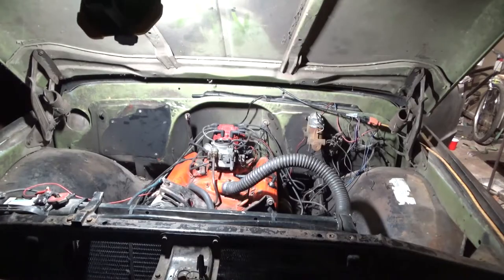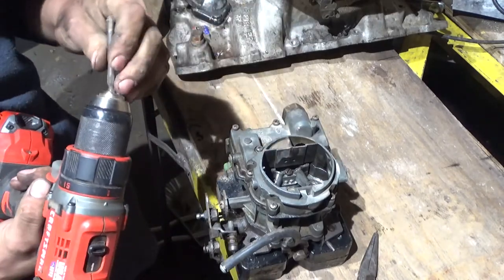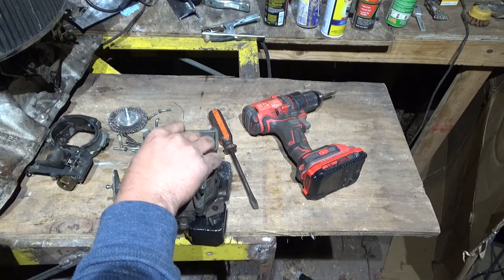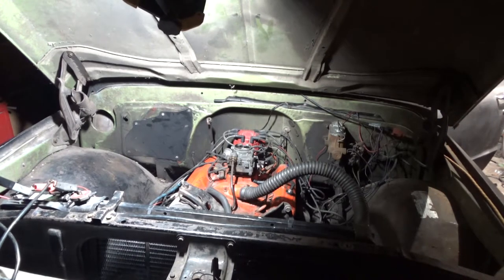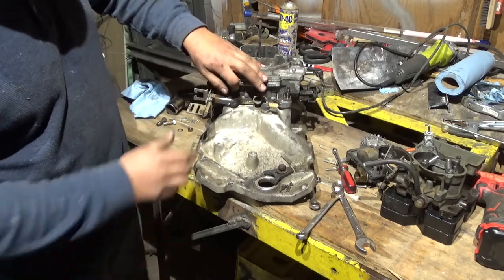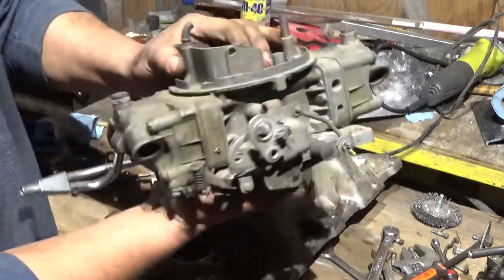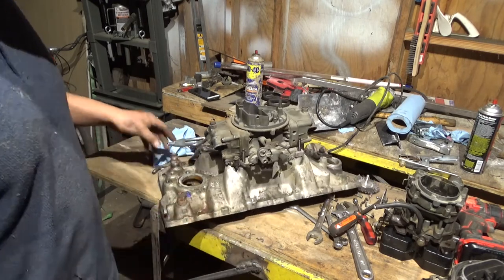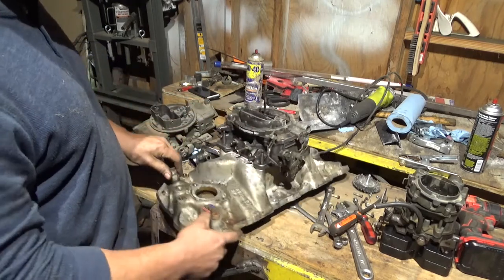rochester 2 barrel accelerator pump not working, and some stuff about swapping to 4 barrel carb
In this video I explain why I am converting my 350 small block from a 2 barrel carb to a 4 barrel. I also show what effects the accelerator pump can have when it is not working properly.